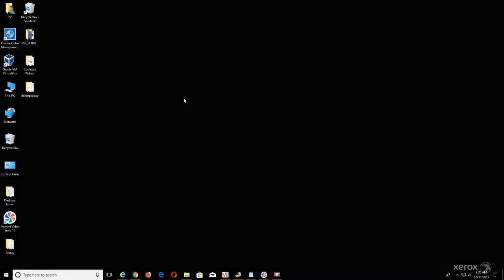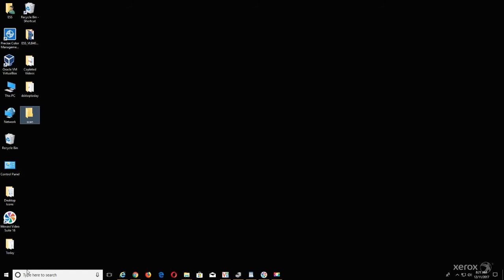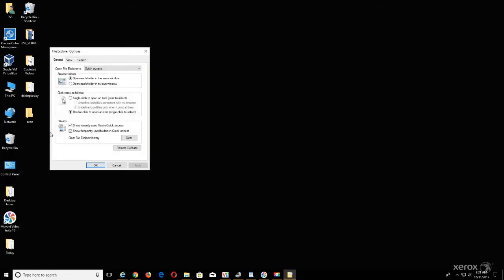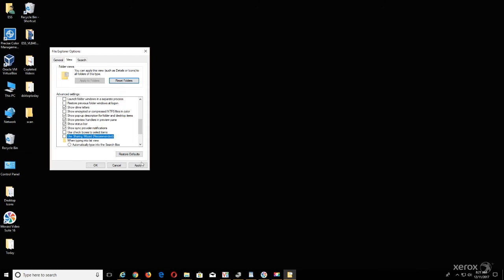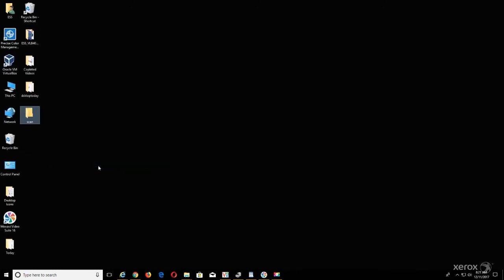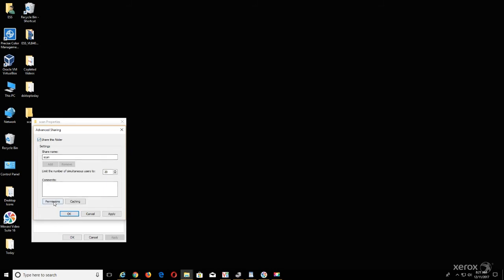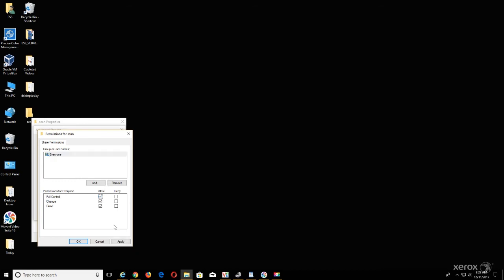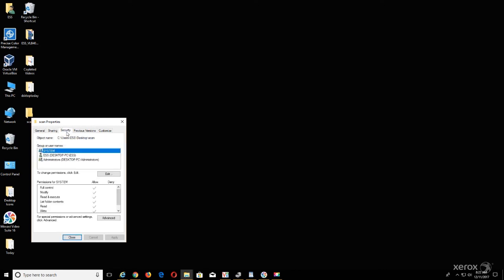Xerox® VersaLink® Multifunction Device How to Create a Shared Folder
This video shows you how to create a shared folder on a Xerox® VersaLink®  and similar device.